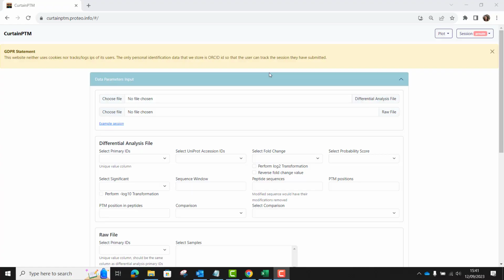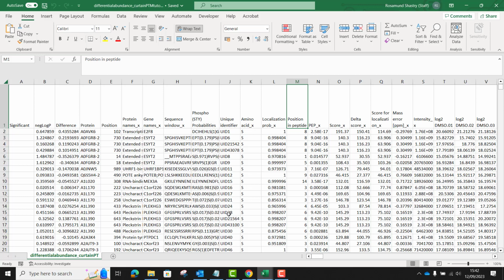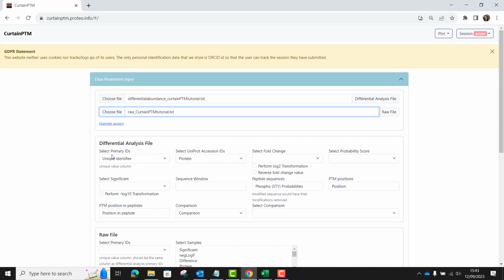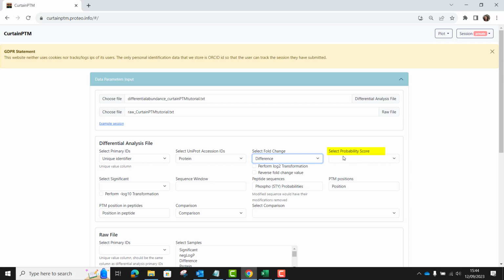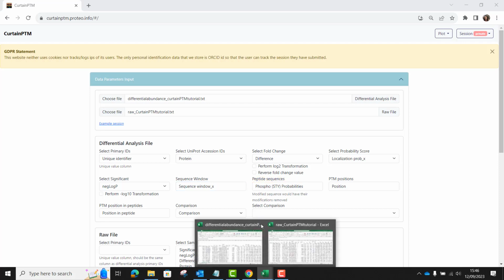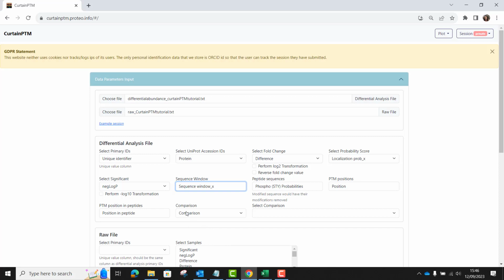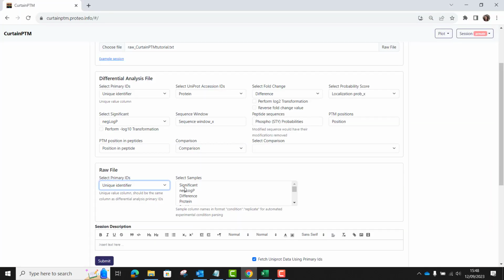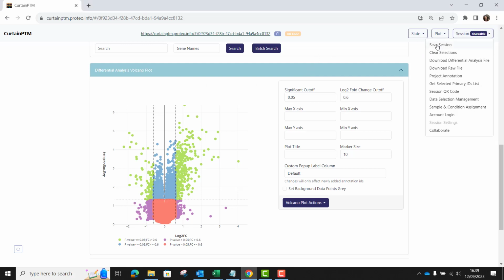How to upload your data into CurtainPTM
Video tutorial explaining how to upload data to the curtainptm.proteo.info webtool.